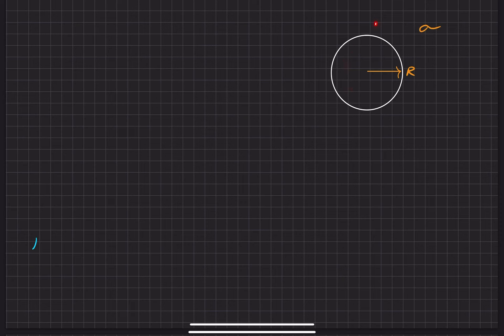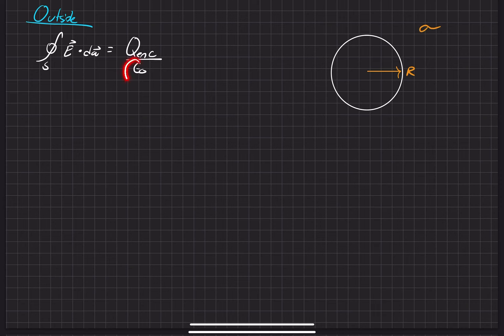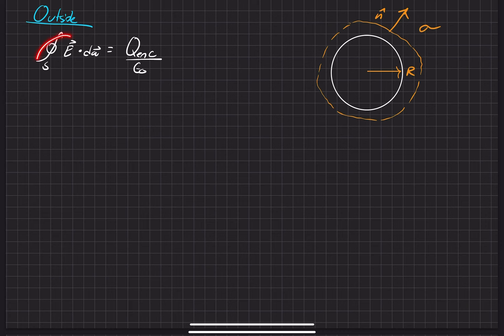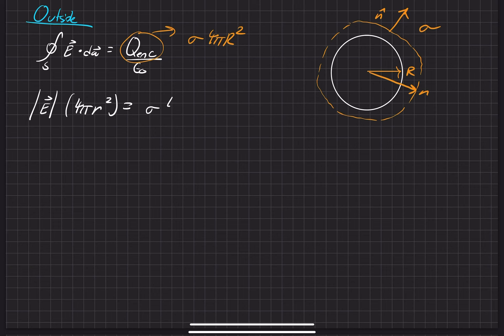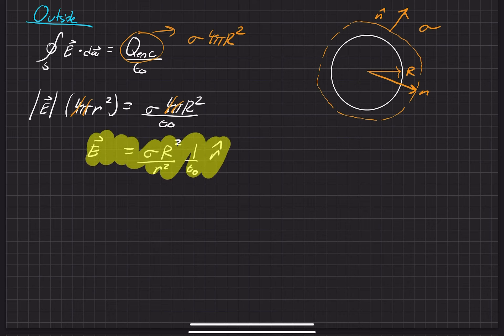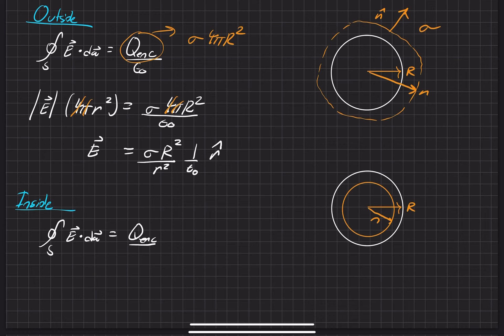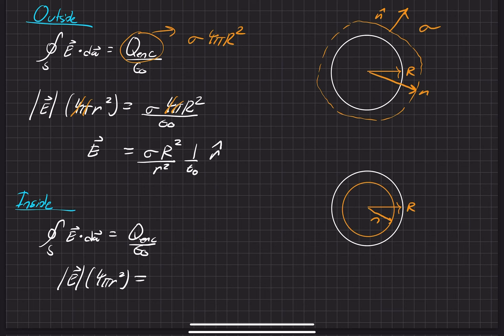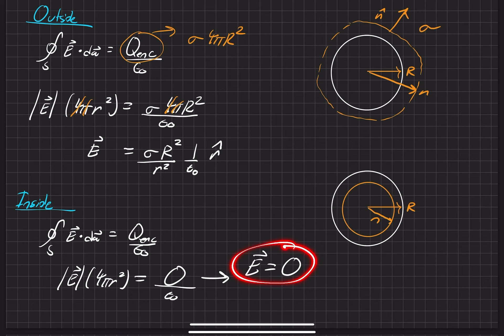Griffiths Electrodynamics | Problem 2.11